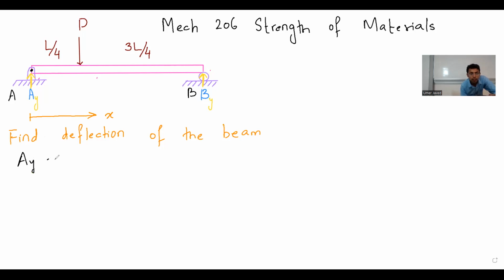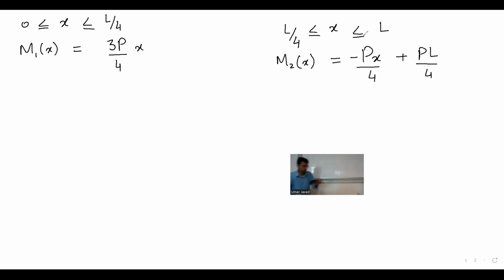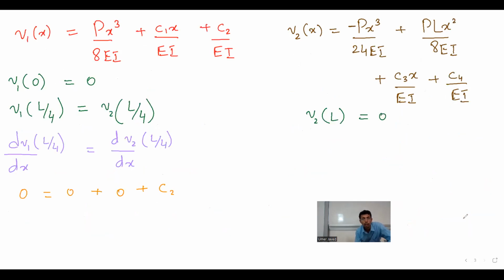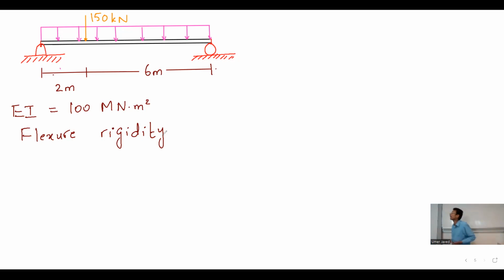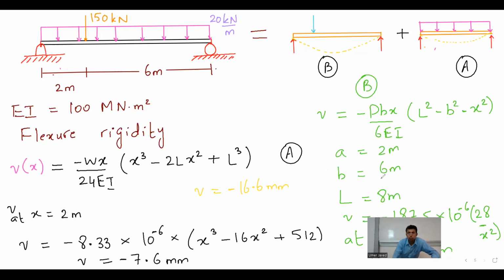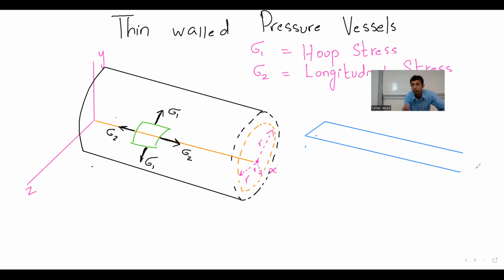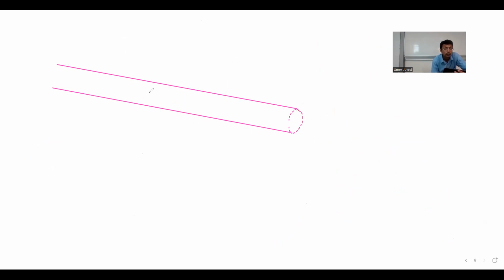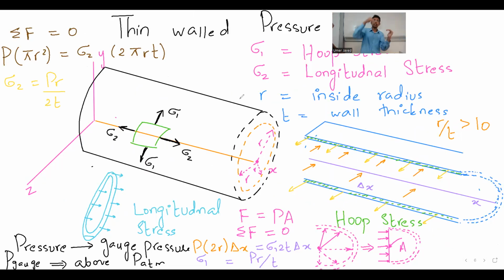25-Defelection in beam-Mechanics/Strength of Material - Solid Mechanics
Deflection in beam - Finding bending moment